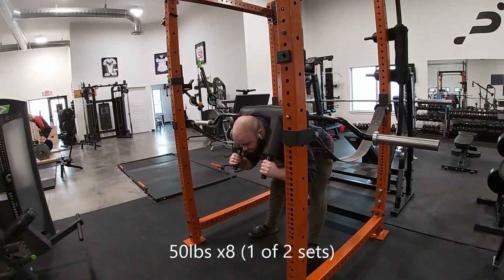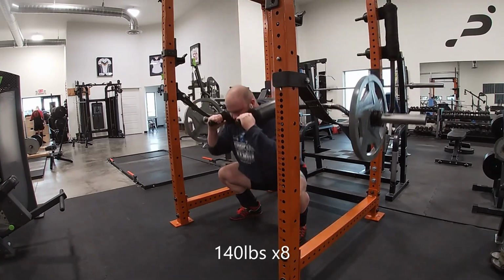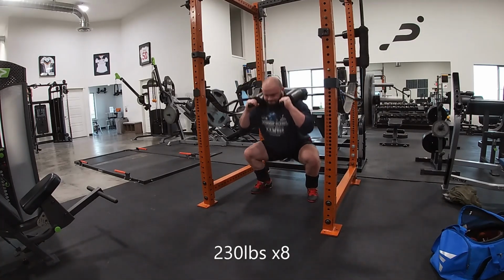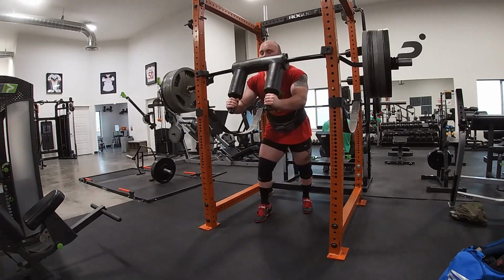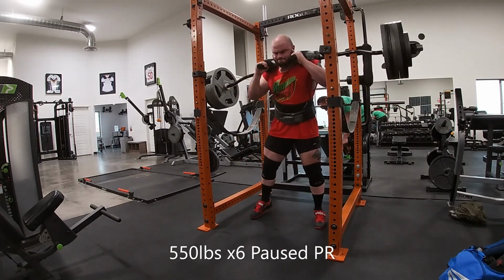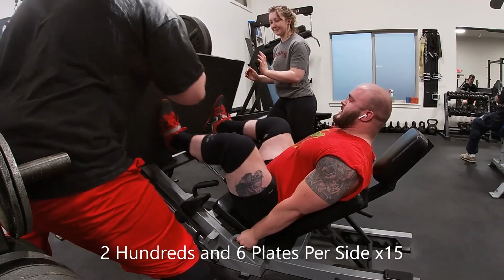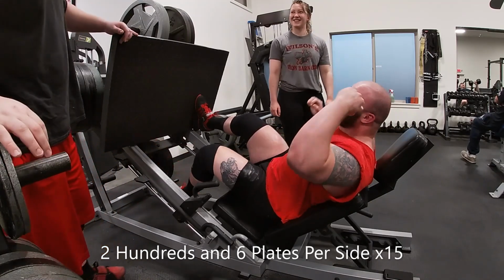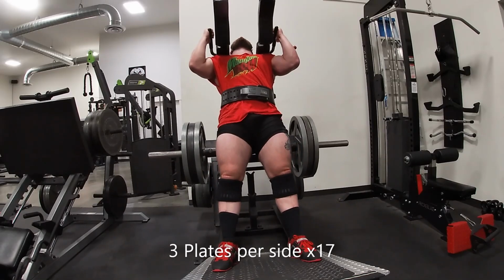550x6 Pause Squat Full Hypertrophy Session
Follow me @shethar on instagram and Max @the_one_rep_max